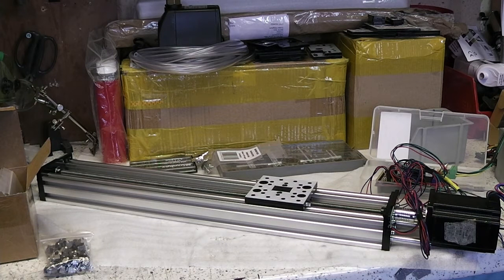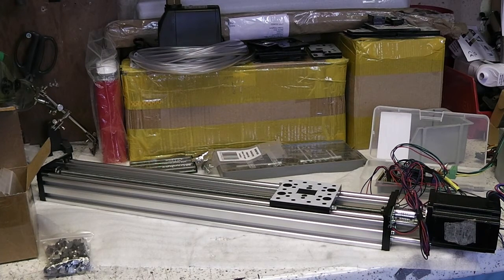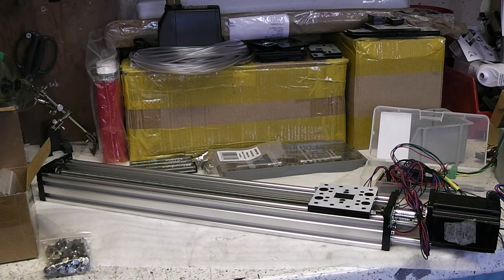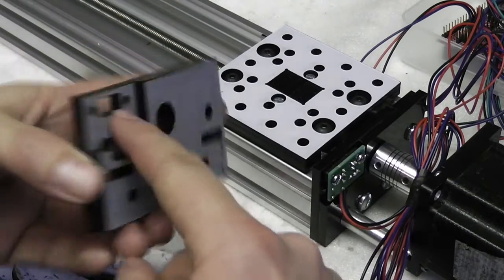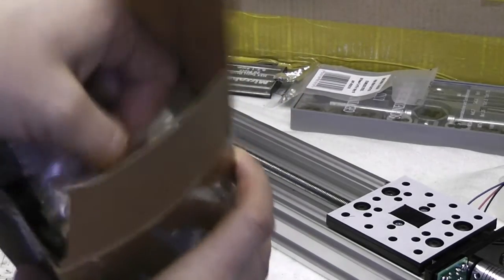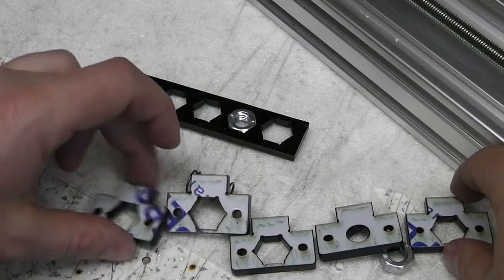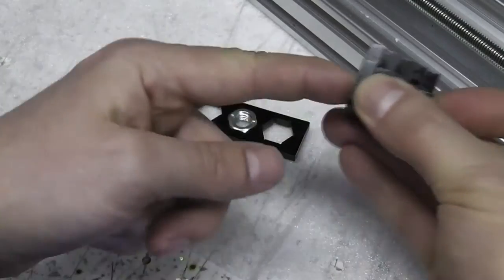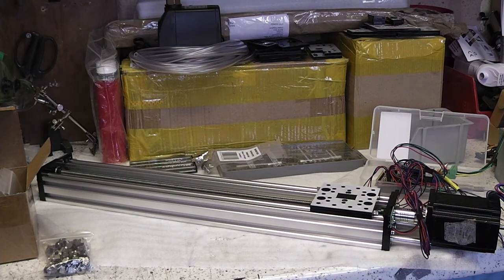Cnc router blog 3: Linear actuator finished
I've finished designing my own variant of the Openbuilds c-beam linear actuator, which I've cut out of acrylic using my laser cutter. This video is a quick overview of the design, and my next video will show how to build it step-by-step.